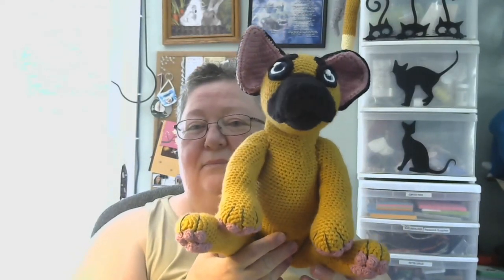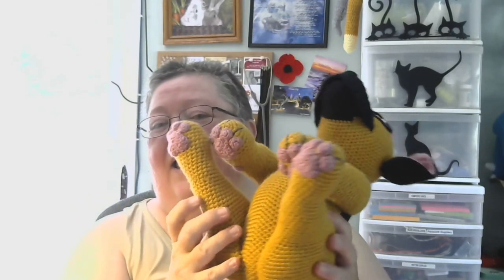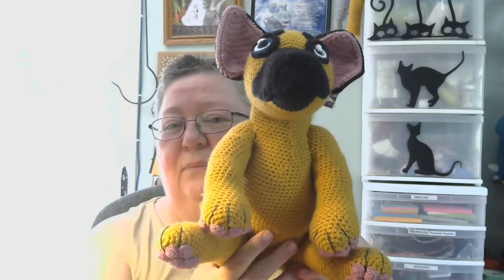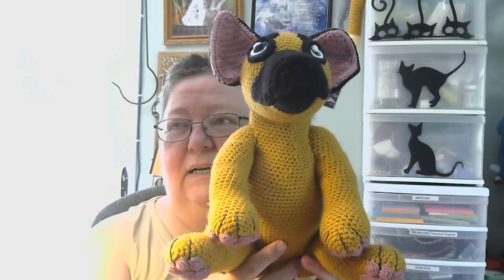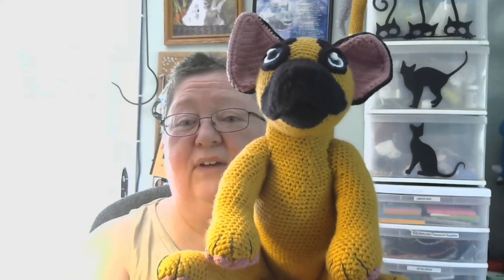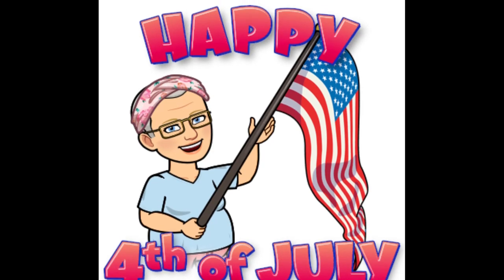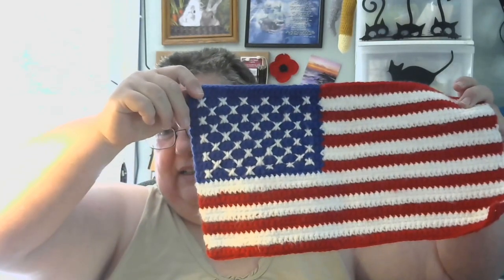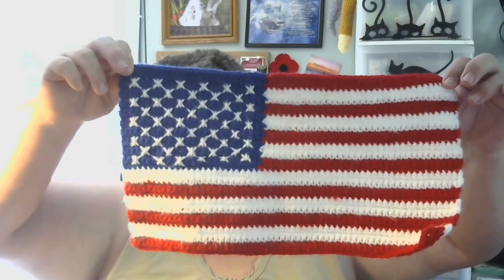German Shepherd and 4th of July!